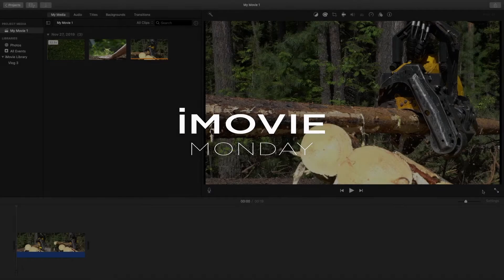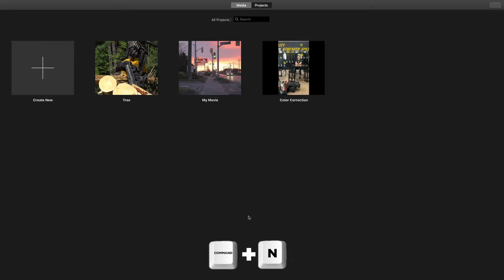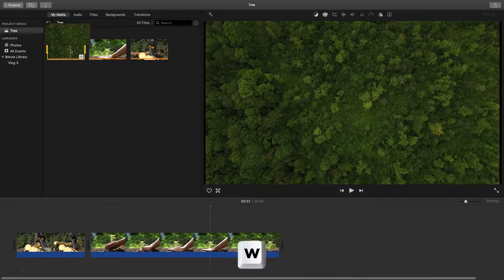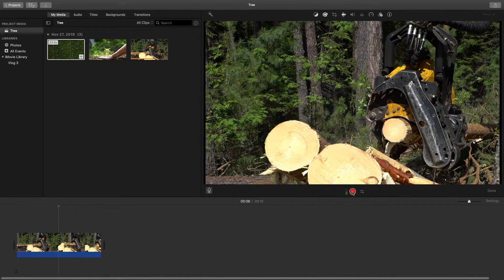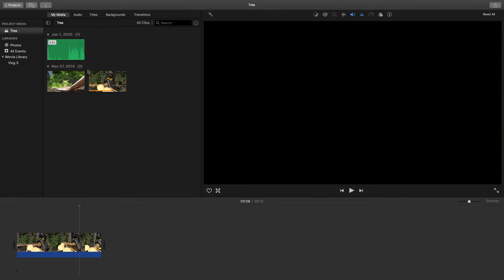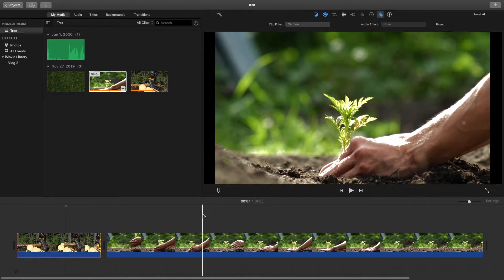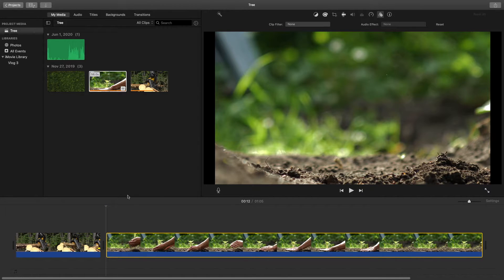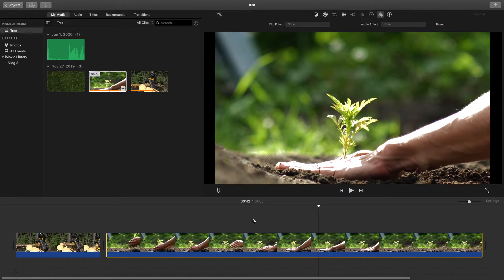10 Keyboard Shortcuts for iMovie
Welcome to iMovie Monday! In today’s episode I will show you 10 keyboard shortcuts for iMovie. Keyboard shortcuts will help you save time and focus in more on your edit.